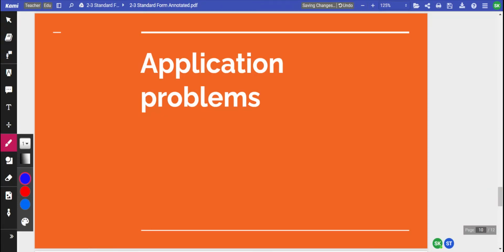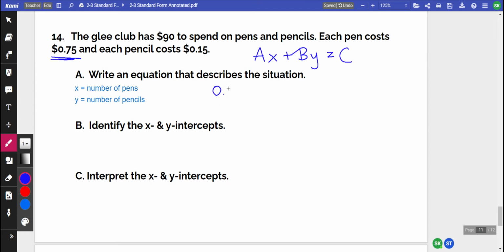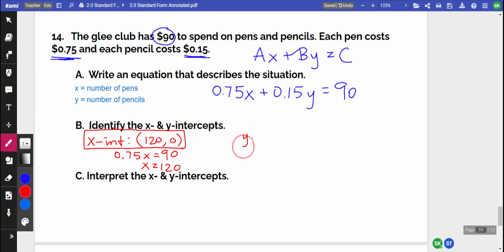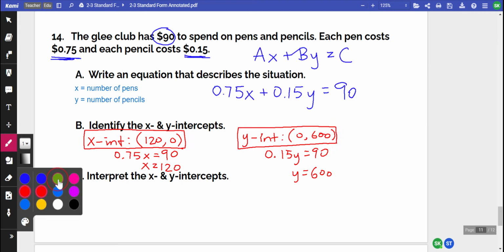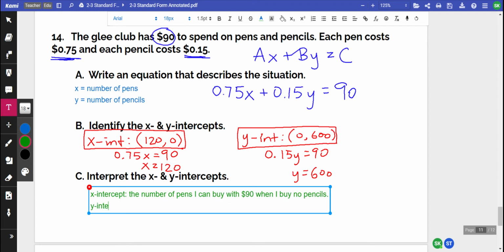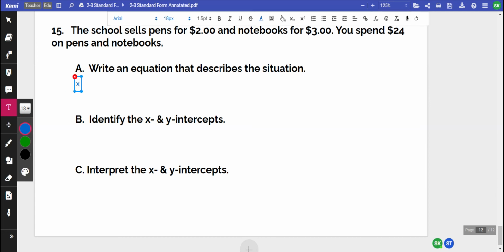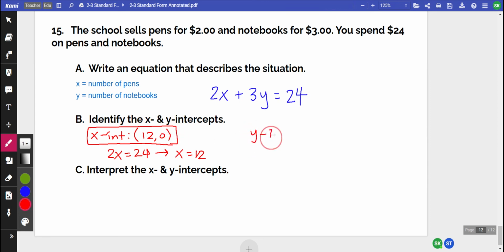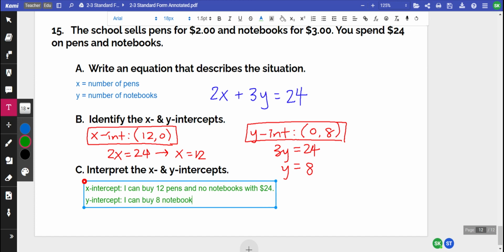Applying standard form